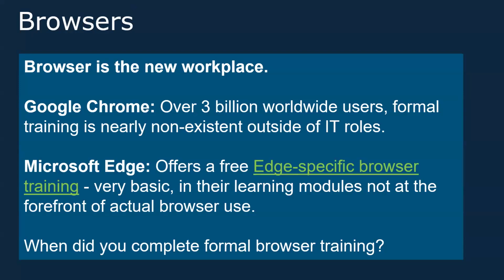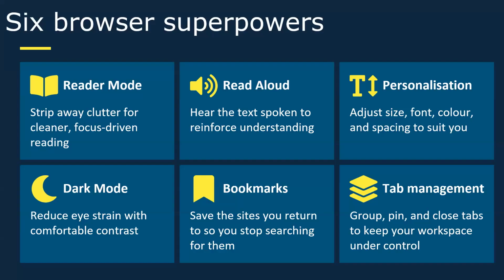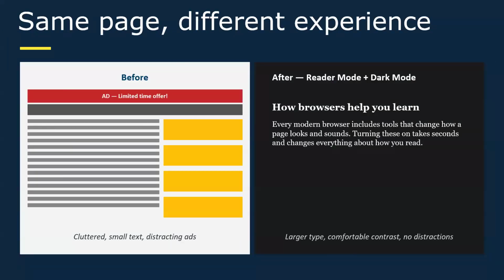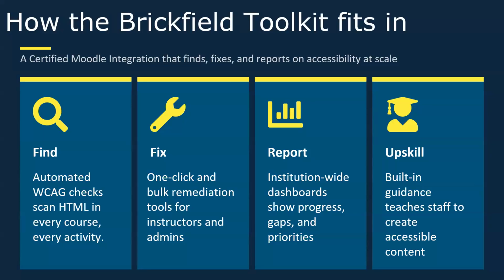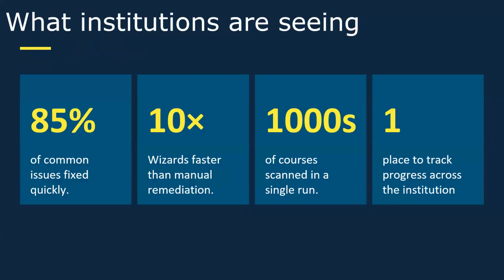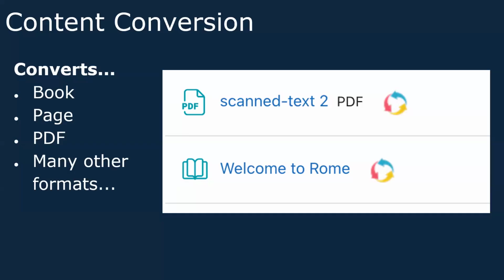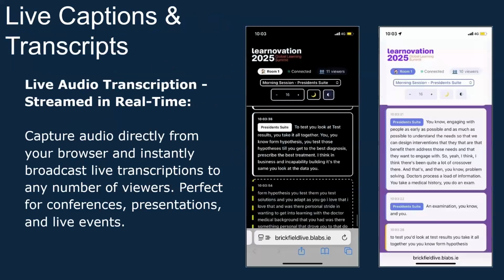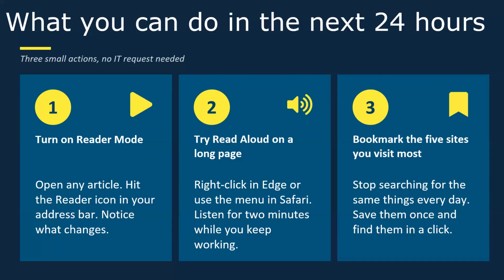PC1: Digital Freedom: Developing Learner Digital Skills to Support Their Online Experience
In today’s digital-first learning landscape, nearly every student interaction from research and collaboration to self-expression and assessment, happens online. But while access to technology has expanded, effective and inclusive digital participation hasn’t kept pace.
This session explores a framework to empower students to personalize and optimize their digital learning environments, fostering independence, focus, and accessibility in every course.
We will highlight how universities can help students and, faculty move beyond passive use of technology toward active design of their digital experience. Building student agency in navigating browser settings, accessibility formats, and content design tools significantly enhances learning outcomes, inclusion, and retention.

Presented by Gavin Henrick
Gavin Henrick is the co-founder and CEO of Brickfield Education Labs. He has 16 years experience assisting organisations to implement a range of open source learning solutions. His expertise in management and education technology has aided organisations with enhancing their virtual learning environment and processes. He has an extensive track record working with Moodle in the corporate and academic sectors since 2007. Learn more on the Brickfield website.Links to an external site.